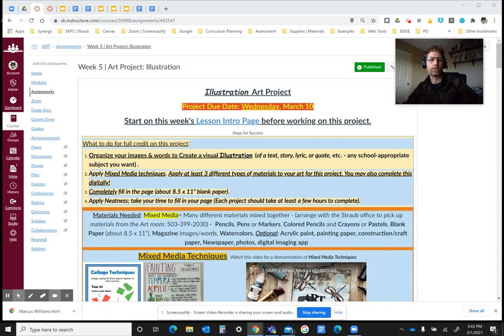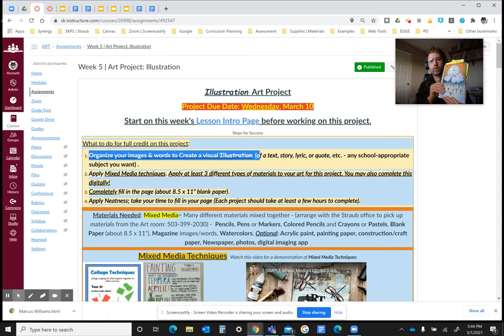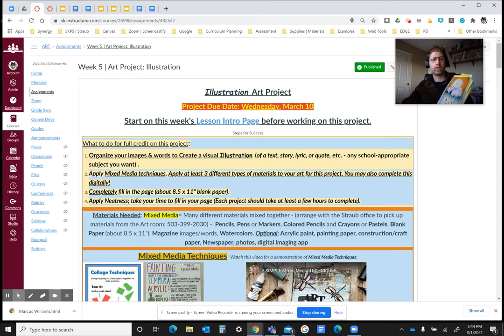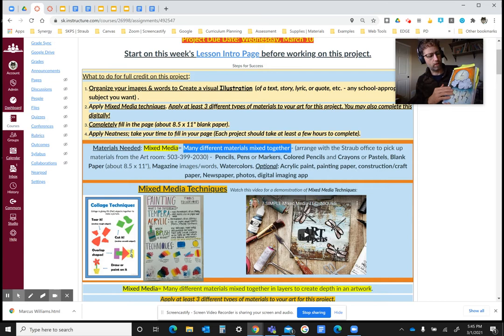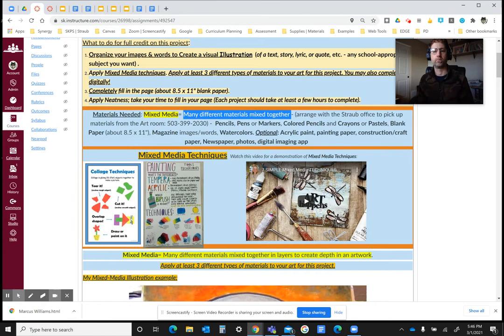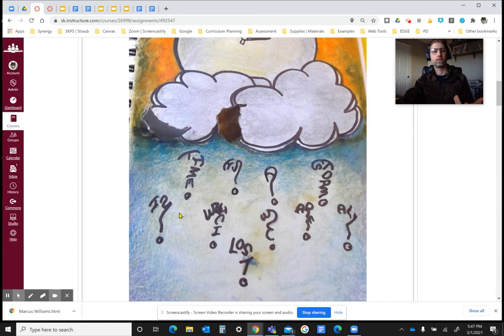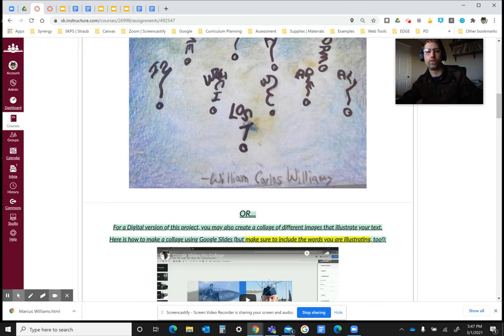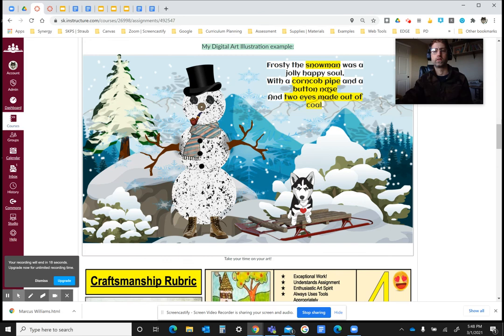Illustration Art Project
Let's have fun making a Mixed Media Illustration! Mixed Media is where you use different materials and tools to make your art. Have fun!